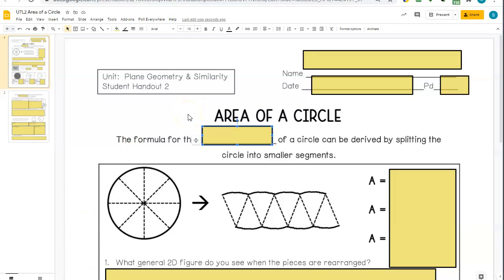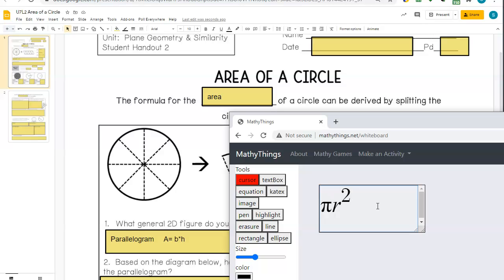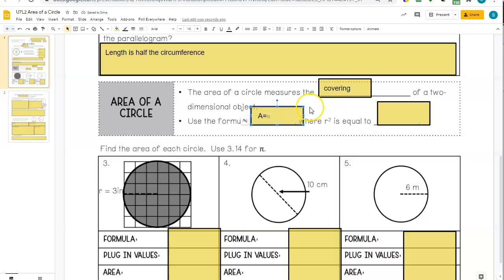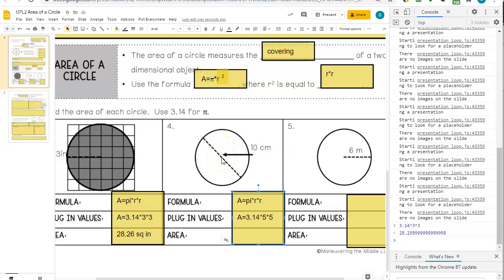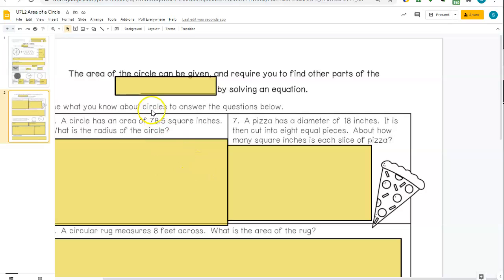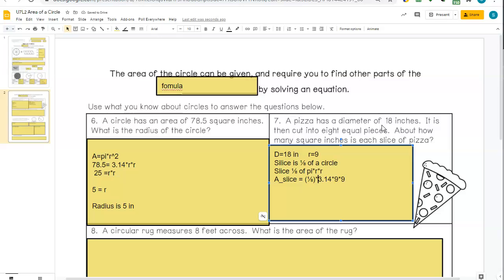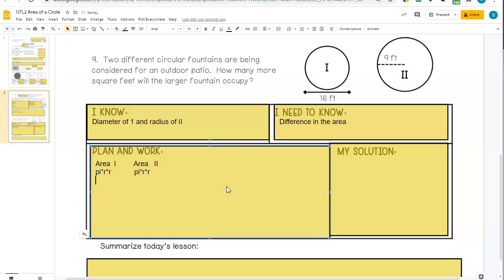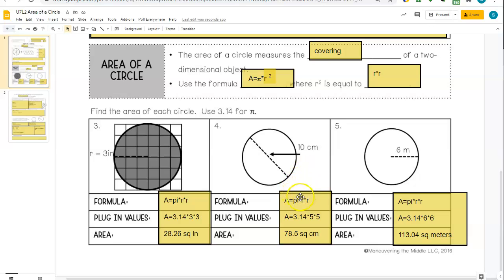U7L2 Area of a circle